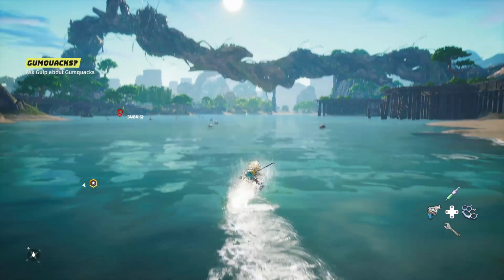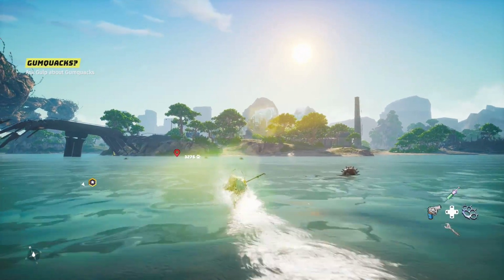Biomutant Review by BeardedBreakdown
Here is the Biomutant Review!

New patch notes definitely check them out they add some great new features that were not available while I was reviewing.

00:00 Intro
01:04 Graphics
05:53 Gameplay
15:18 Writing and Story
21:30 How does it run
22:06 Sound
25:04 Review Score